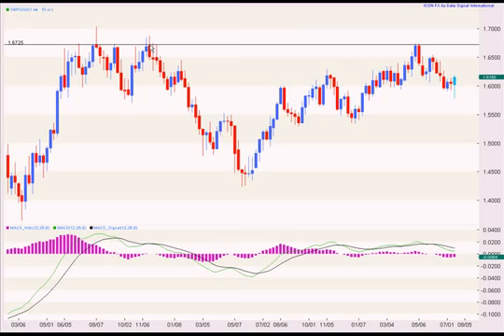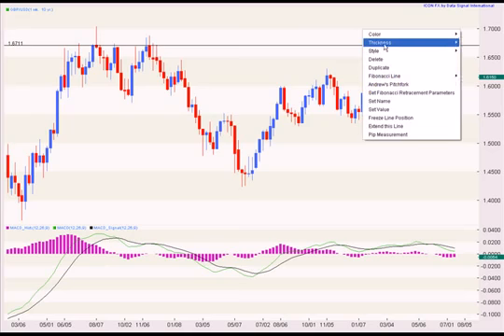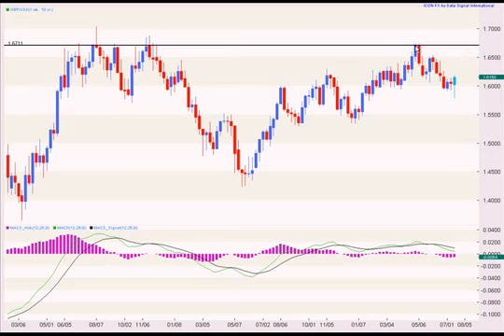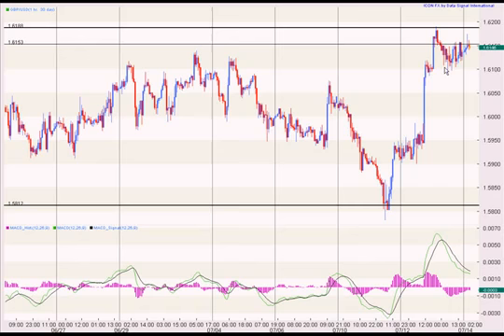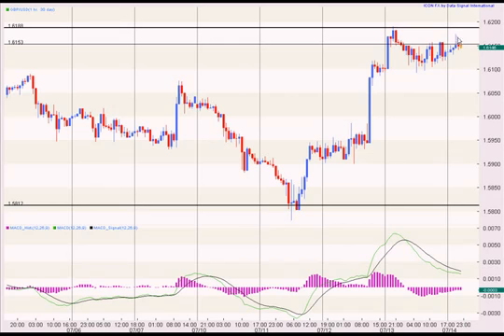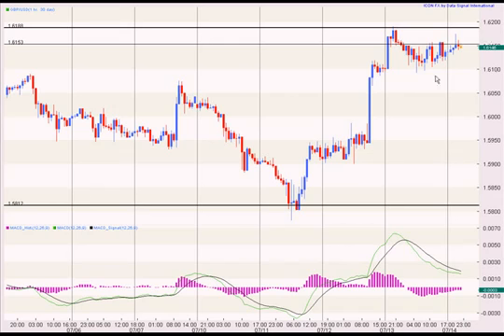FOREX trading example with Vic Noble - 2013